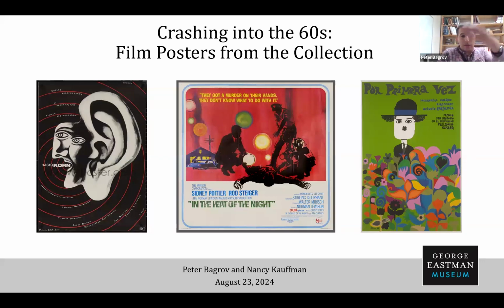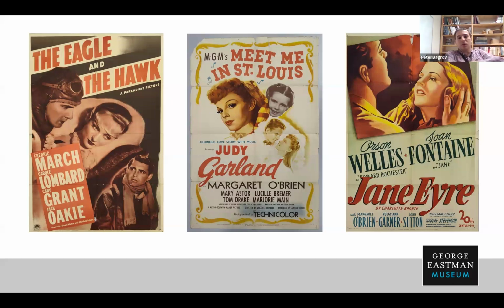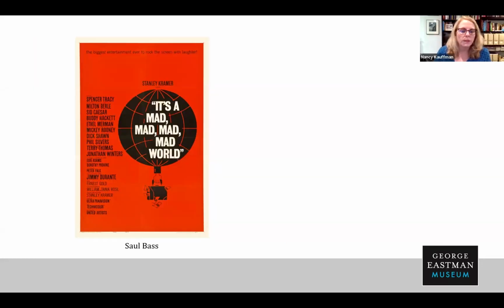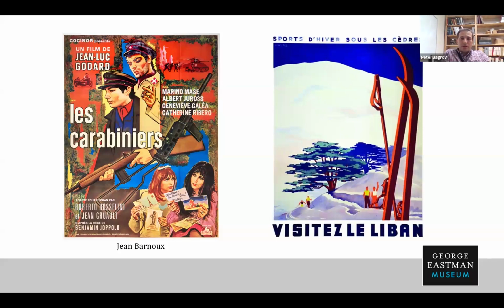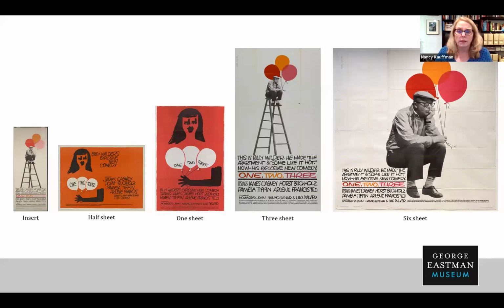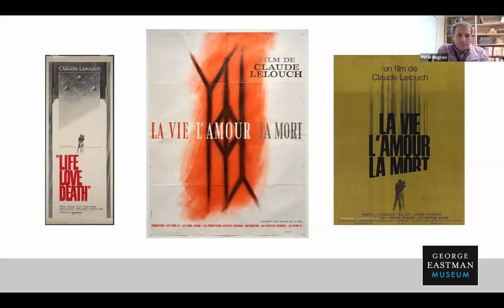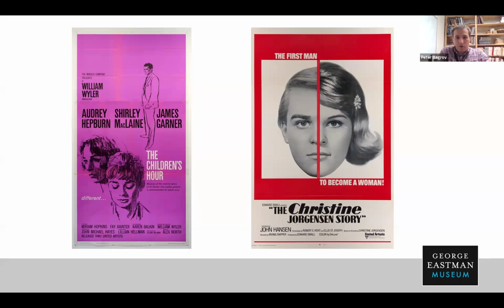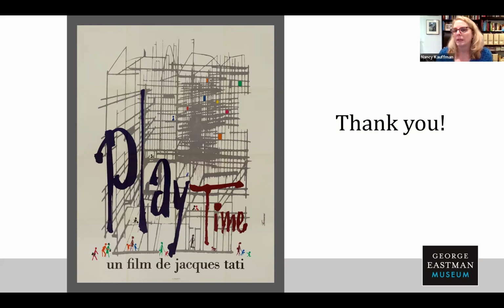Curator Talk: Crashing into the 60s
Learn how Crashing into the 60s: Film Posters from the Collection was developed from concept to full exhibition from its co-curators, Peter Bagrov and Nancy Kauffman, who will provide insight into the selection and acquisition of the film posters, their reflection of changing styles in filmmaking during one of the most fascinating decades of history, and the work of particular designers who turned these advertising tools into works of art.